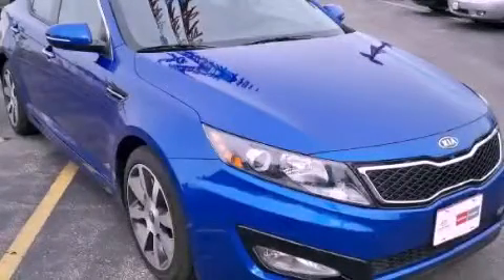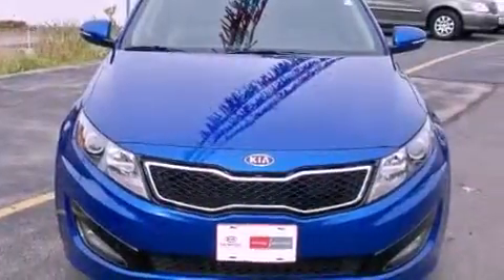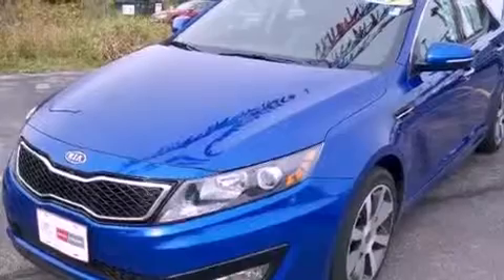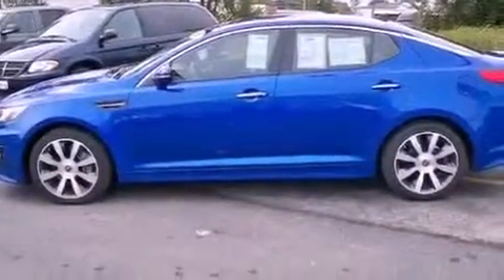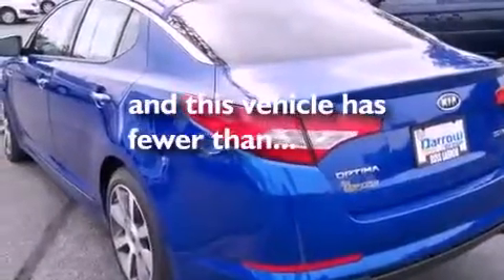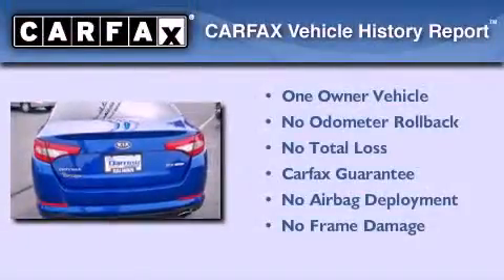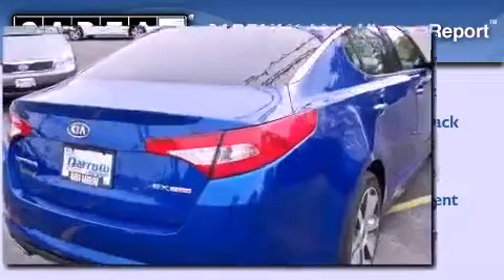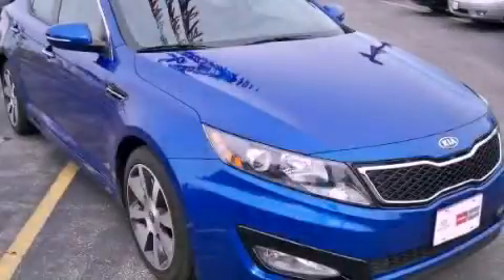Used 2011 Kia Optima WI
Year : 2011

 Make : Kia

 Model : Optima

 Engine : 2

 Trans . : 6-Speed Automatic with Sportmatic

 Exterior : Corsa Blue

 Miles : 7,542

 Interior : Black

 Stock : KPBP4041

 416 N. Rolling Meadows Drive